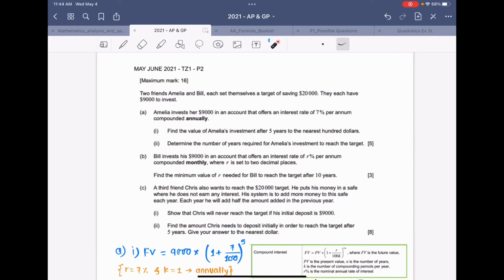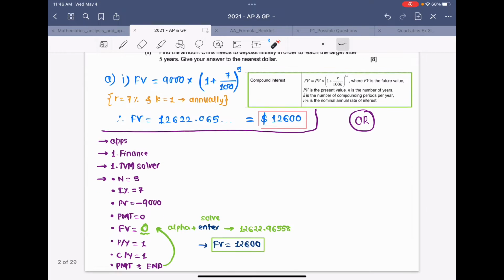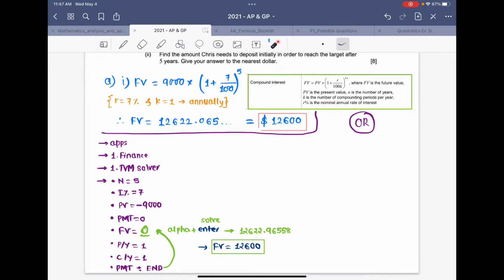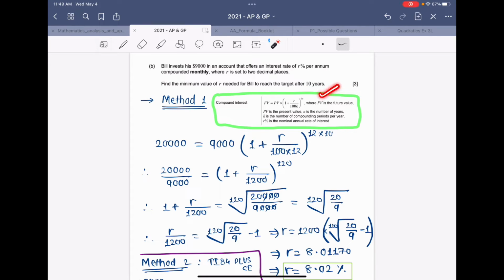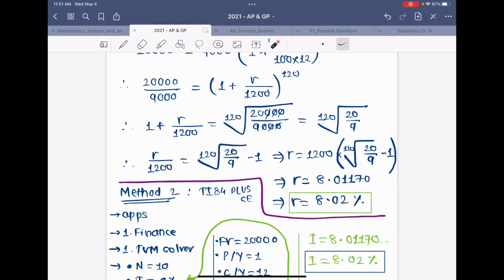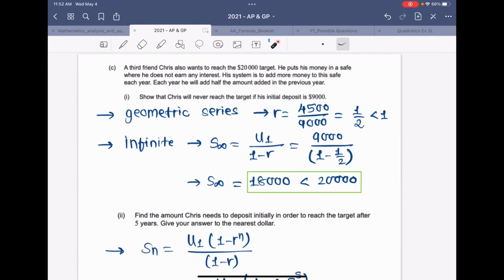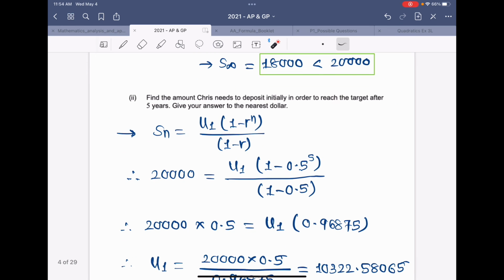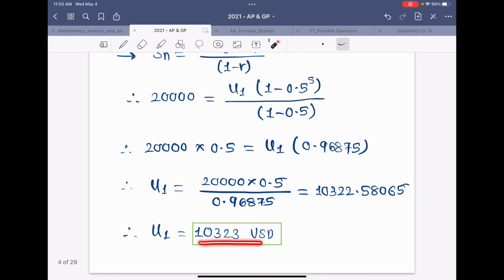Sequence Finance June 2021 tz1 p2